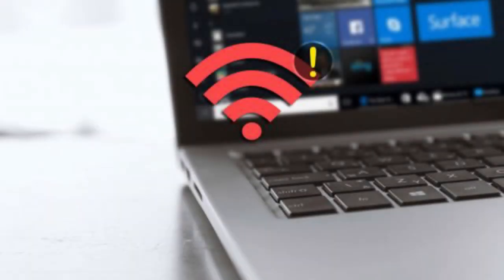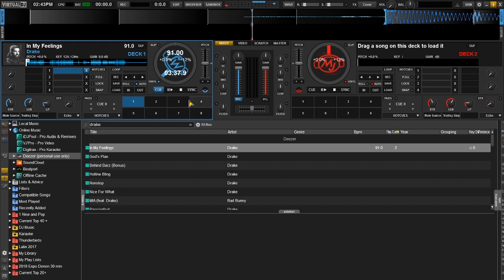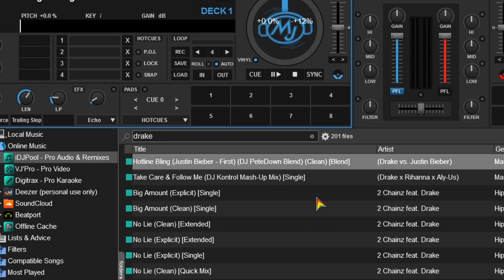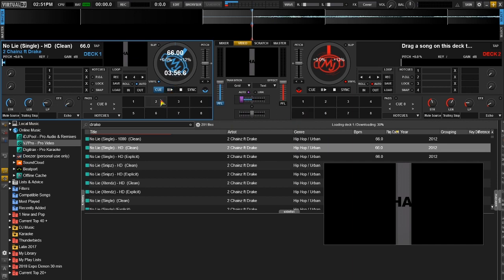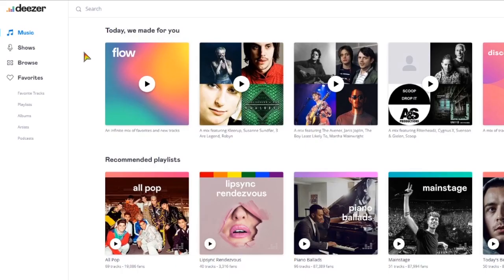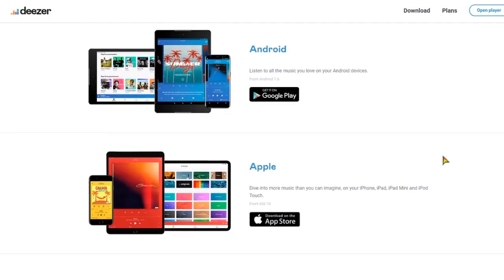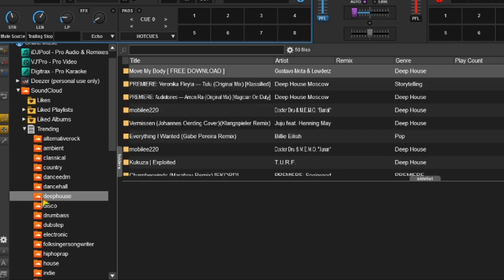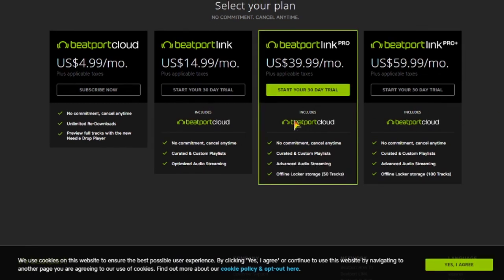6 Music Streaming Services in Virtual DJ - VDJHow2 (episode 8)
On this episode we take a look at the 6 different music streaming services that Virtual DJ has to offer.

(Studio Camera) Logitech HD Pro Webcam C920
(Studio Mic/Camera arm) Aokeo AK-35 Desk Adjustable Microphone Suspension Boom
(Studio USB Hub) UGREEN USB 3.0 Hub 3 Ports USB Sound Card 2 in 1
(Boom Mic) Movo VXR10 Universal Microphone
(Studio Mixer) Behringer XENYX 302 USB Mixer
(My controller of choice) Rane One DJ Controller
(Studio Mouse) Logitech M705 Marathon Wireless Mouse
WILLED Under Monitor Light Bar, RGBIC
Knox Gear Headphone Hanger Mount
Rane DJ Shirt
SanDisk 400GB Ultra microSDXC
USB A and USB-C Micro SD Card Reader
ULANZI iPad Tripod Mount Tablet Holder
Feit Electric OM60/RGBW/CA/AG/3 60 Watt Equivalent Wifi Bulbs
1/4" Hot Shoe Adapter Mount Camera Shoe Mount Screw Flash Cold Shoe Mount
ALZO Cold Shoe Mount for BMPCC 4K, 6K Blackmagic Pocket Cinema Cameras, Cages and Rigs
Hercules DJ DJControl Starlight
Hercules DJ DJControl Starlight co2crea soft Case
(My DJ Headphones) Pioneer DJ HDJ-X5-K
(My in ears for DJing) LINSOUL TIN Audio T2 HiFi 2DD Double Dynamic Drive in Ear Earphone
Magma MGA75551 Flat-Folding Laptop Stand Riser
(My laptop stand) MAGMA Vektor Folding DJ Laptop Stand
EARasers Noise Canceling Earplugs
Peak Music Stands SMB-02 Mini Boom Arm
ProX Flight Case for Roland DJ-808 or Denon MC7000 Digital Controller With Sliding Laptop Shelf
MAGMA Carry-Lite XXL Plus DJ Case
Hook and Loop cable tie 30 yard roll
Neewer desktop top view camera stand
Knodel Dual-Sided Desk Mat (31.5" x 15.7", Black)